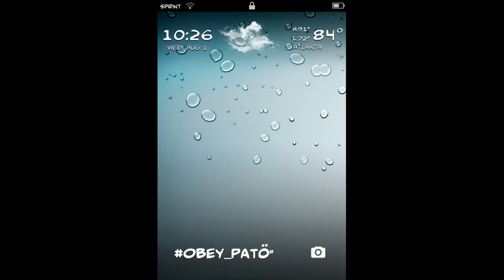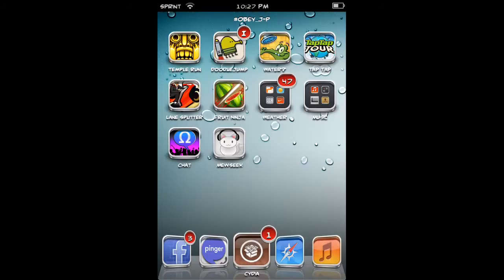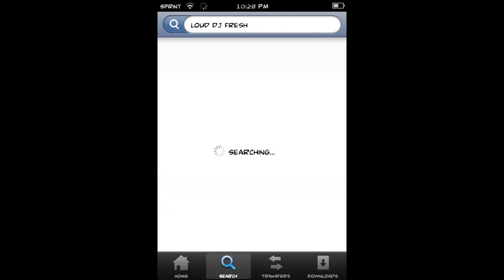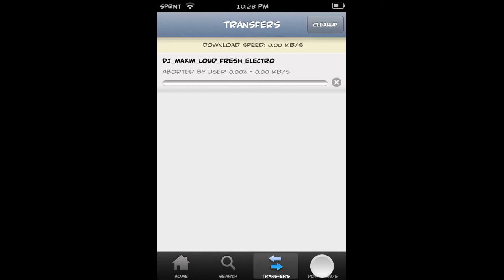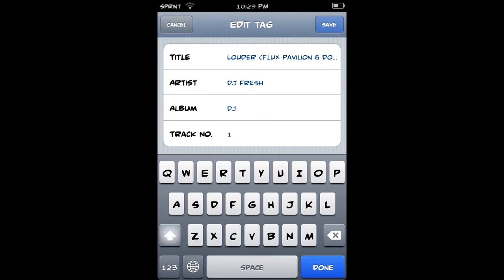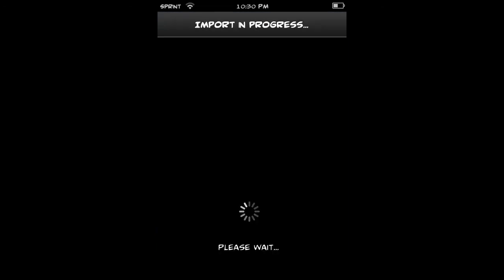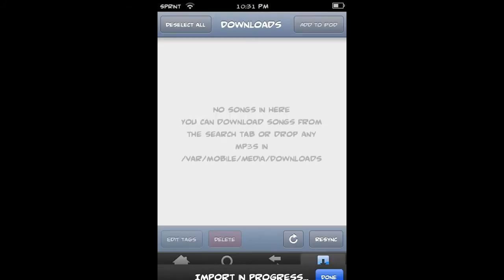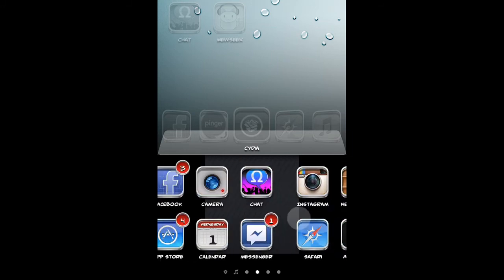How To Put Music On To Your Music Library With Mewseek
Hey guys Im going to show you how to transfer music on to your music library with out iTunes but with Mewseek. This works 100% and its very easy.!